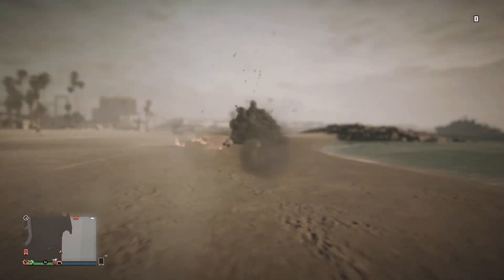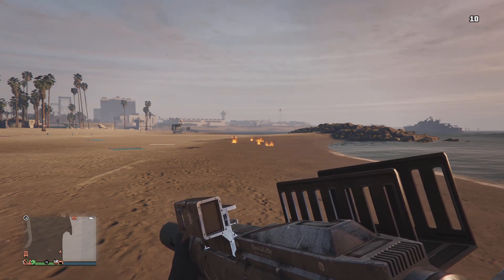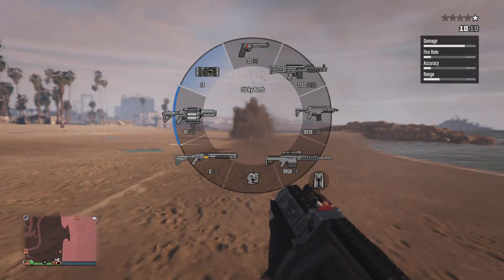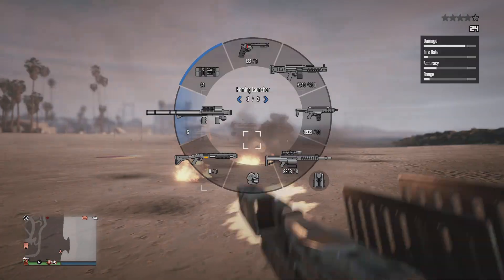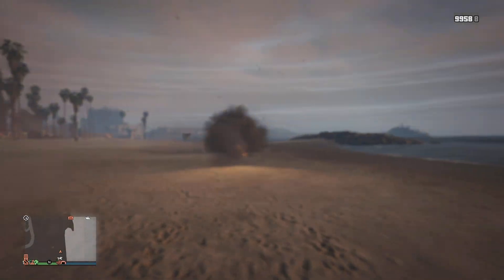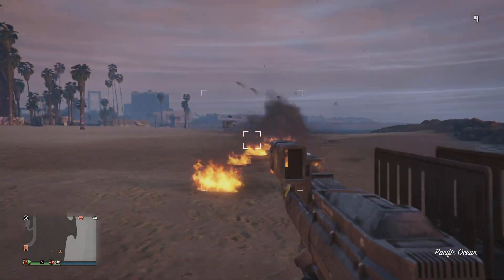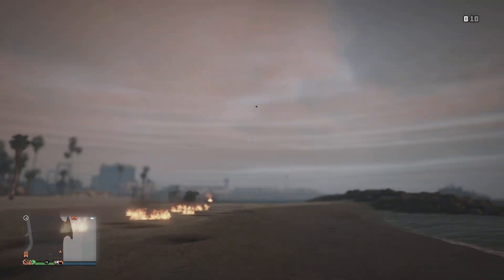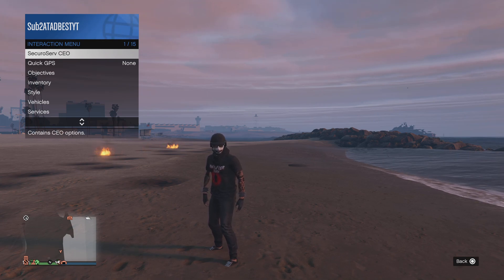Rocket Spamming Is Broken On Next Gen In GTA Online.. This is the only way to fix it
gta gtaonline gtaweapons Lemme know what you think about this..